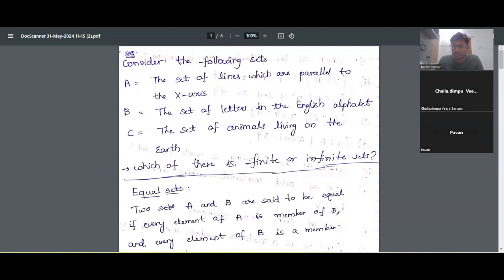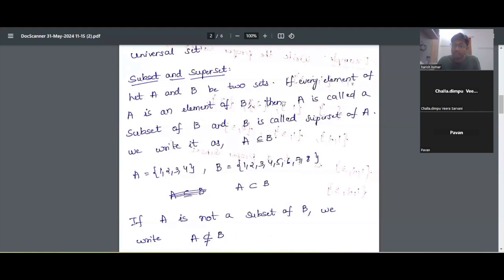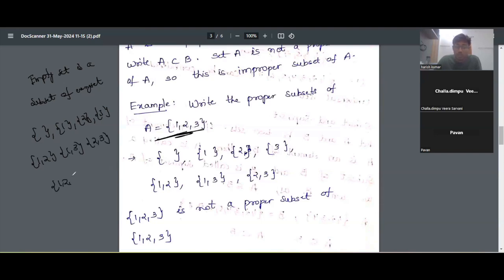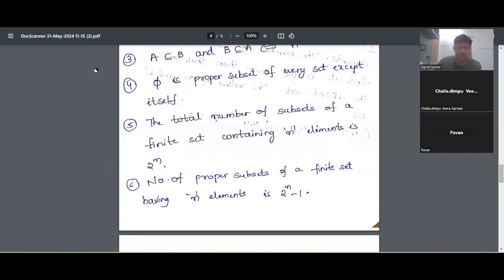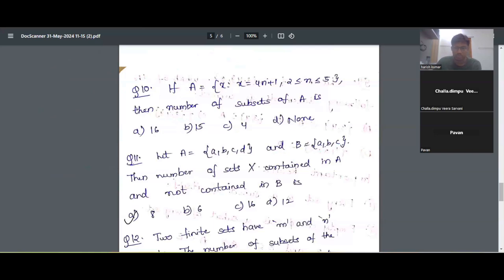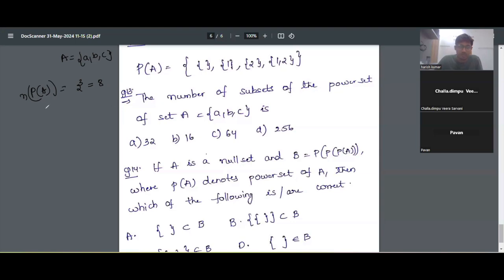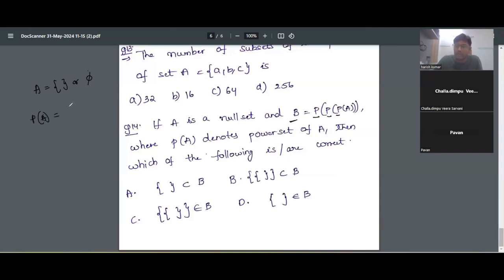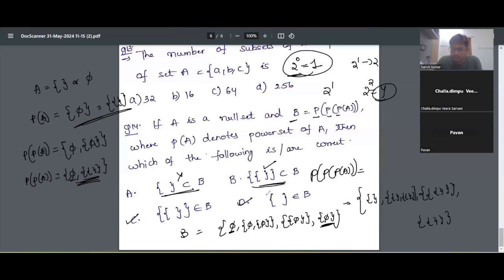Sets-2 | JEE Maths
Time stamps
00:00 Introduction
00:33 Equal sets & Equivalent sets
01:46 Universal Set
04:05 Subset & Superset
05:54 Proper subset
11:52 Important Results of Sets
18:12 Power Set